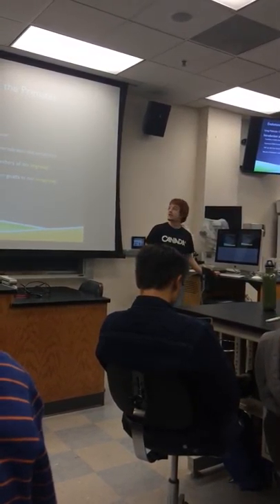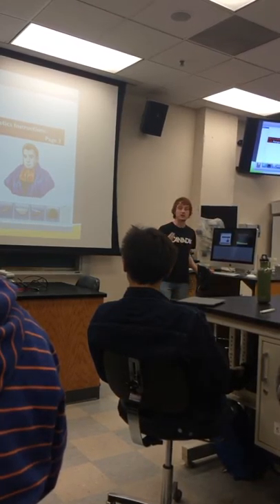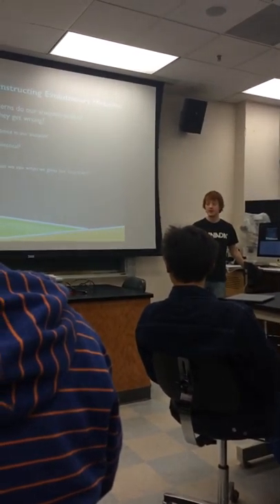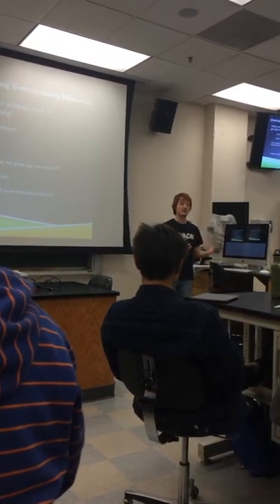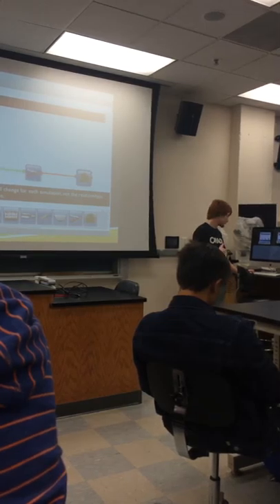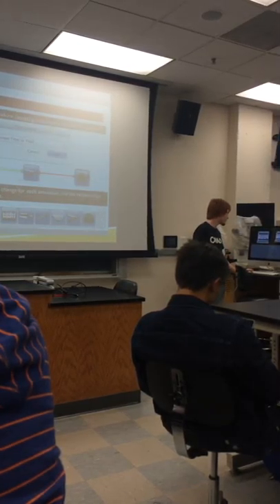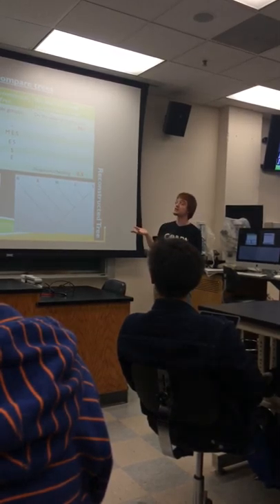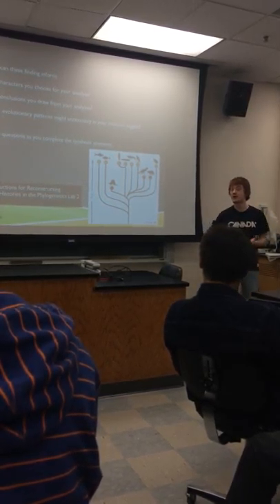Spano ESPM 375 teahing vid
Teaching introduction to primate phylogenetics for Bio 1B at UCB